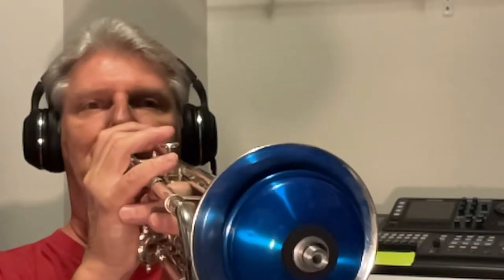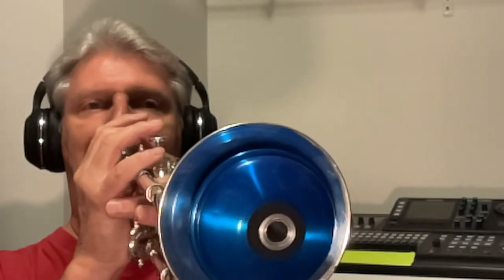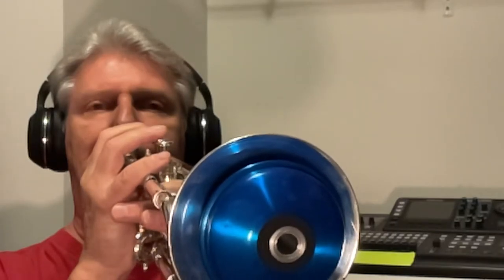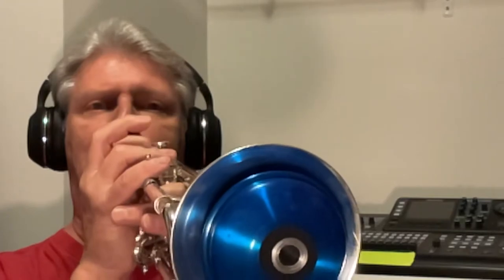Wallace Practice Mutes: The Studio and The Compact Practice Mute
Two very effective practice mutes are demoed here. I prefer the Studio, but it may require an extra layer of padding to fit your trumpet or cornet. I address this, and also try to show how the volume of these mutes works in an ordinary room with ordinary sound. Hope this is helpful to you. :)